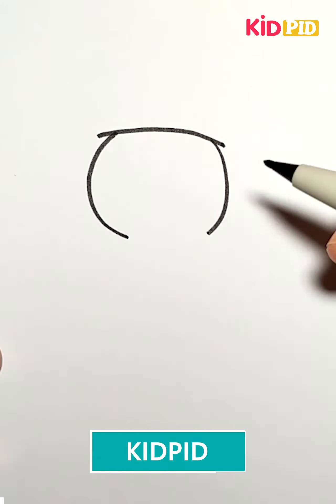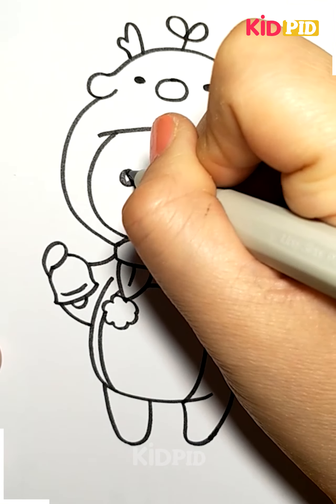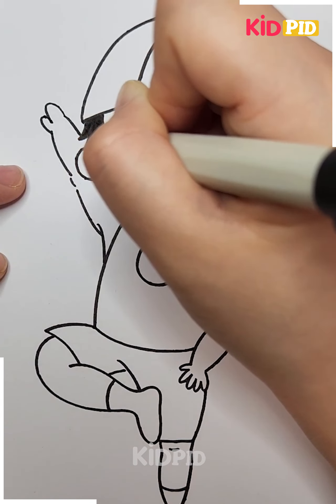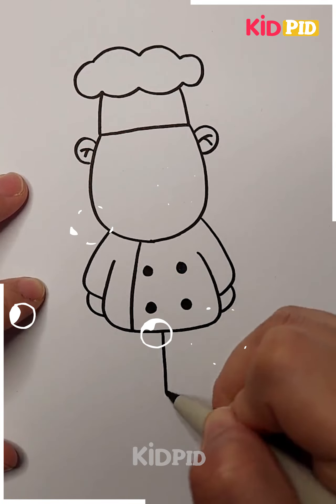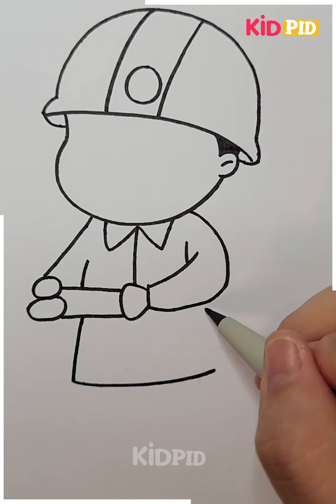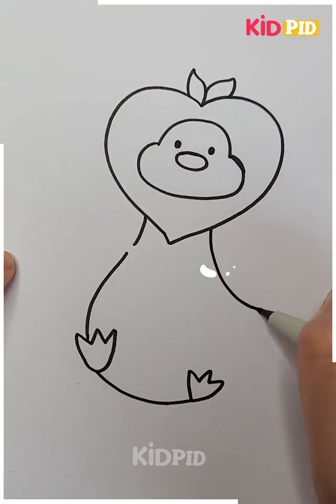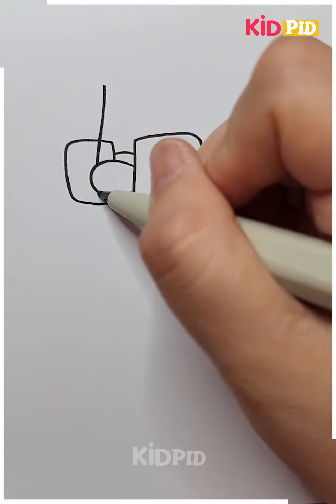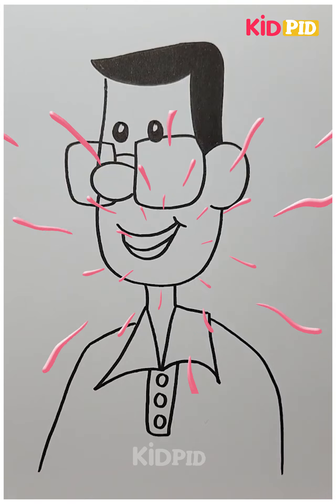10+ Super Easy Drawings for Beginners | Cartoons drawing | beautiful drawing & More | Tutorial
10+ Super Easy Drawings for Beginners | Cartoons drawing | beautiful drawing & More | step by step Tutorial